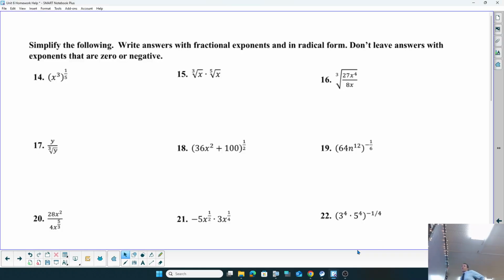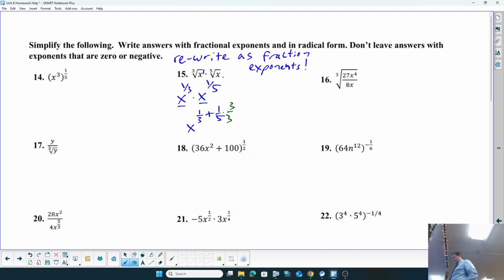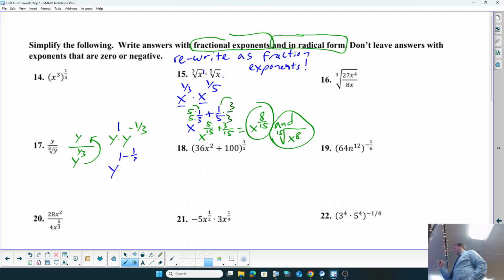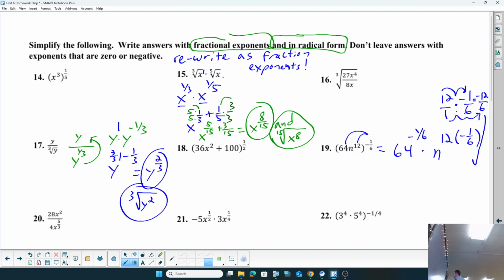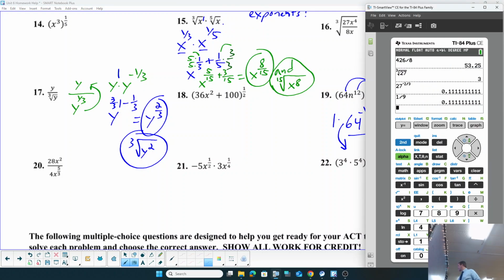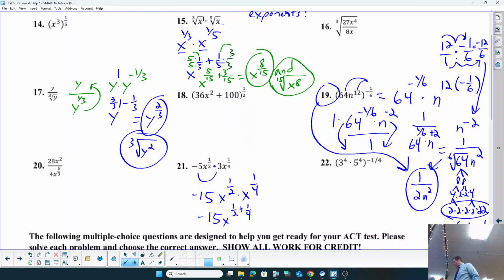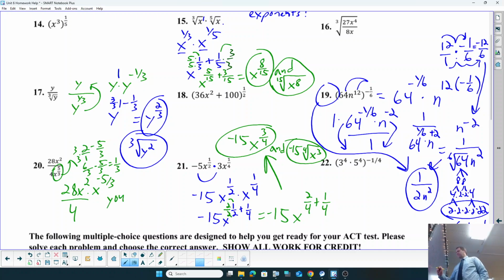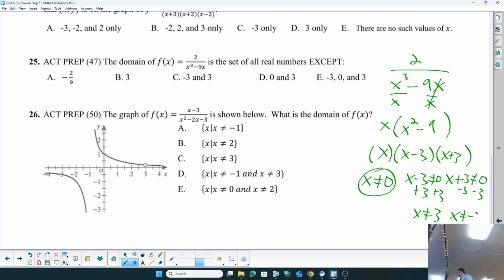Math III Hmwk 6.1 Radicals Video 2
Good Review of Square Roots and Cube Roots